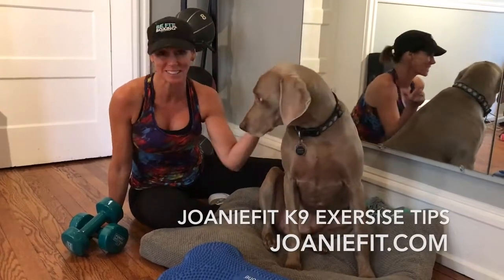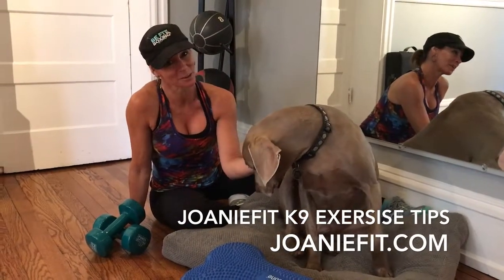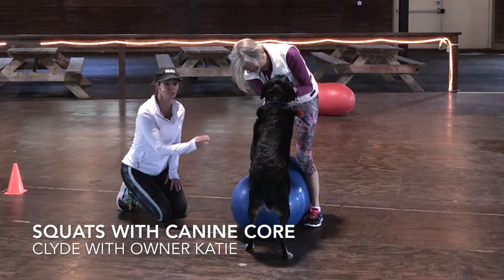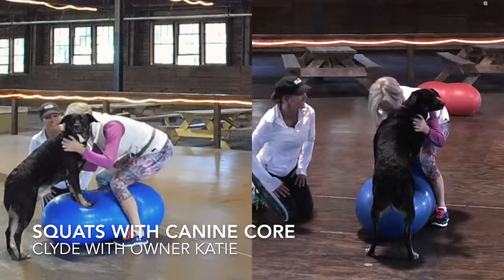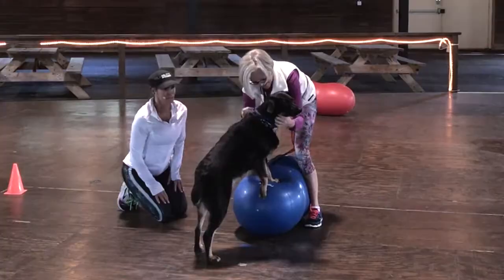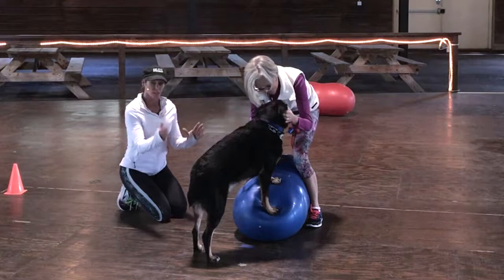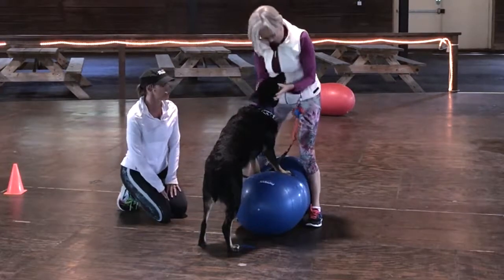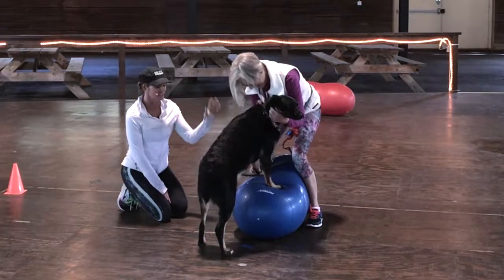Doggy Core with Clyde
Fun workout with your dog!!